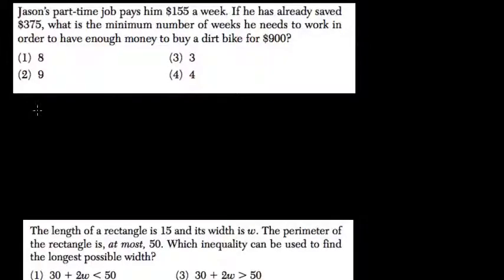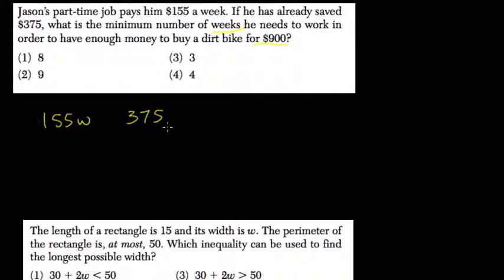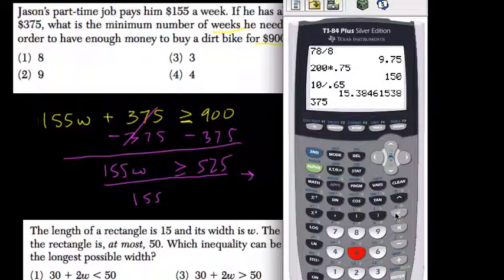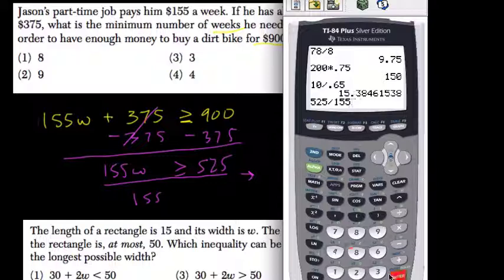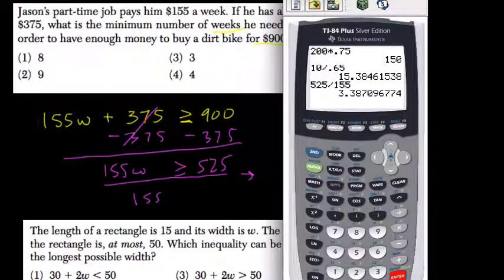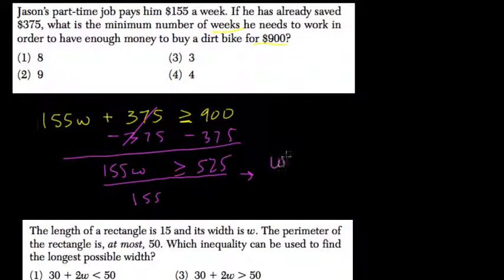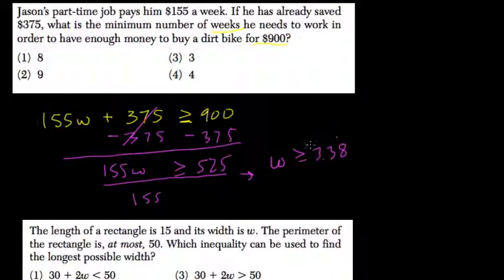Inequalities 14 Algebra Regents